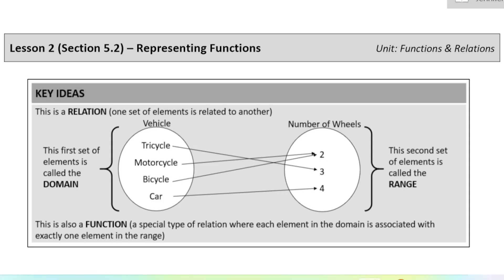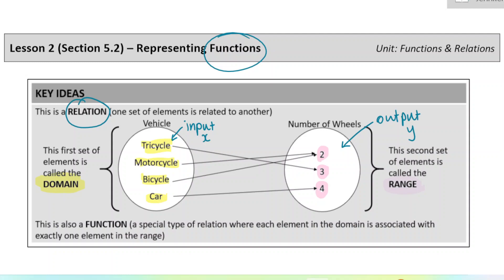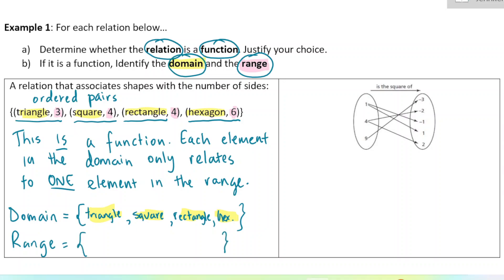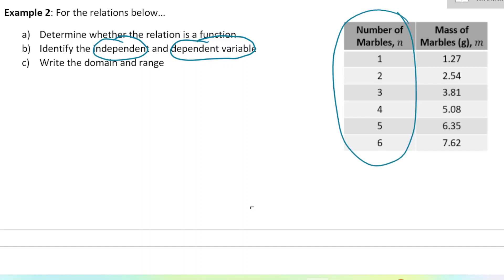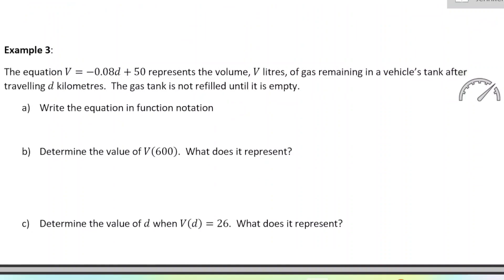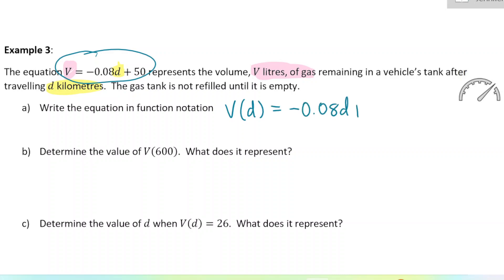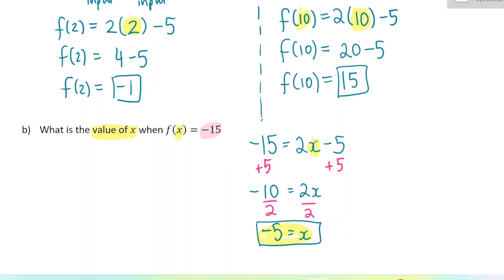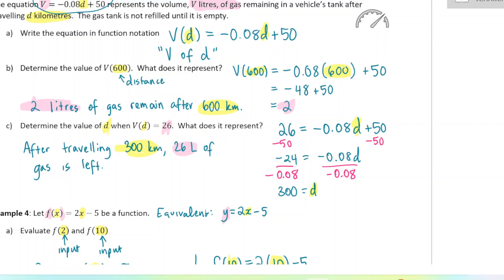Math 10 - Functions and Relations - Lesson 2 (Section 5.2)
Foundations and Pre-Calculus Math 10 - Representing Functions and Function Notation